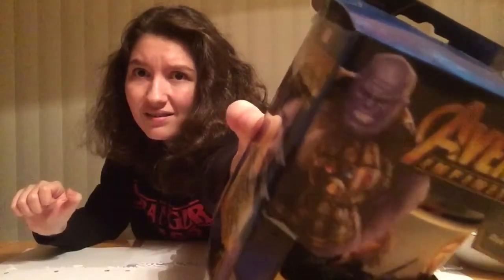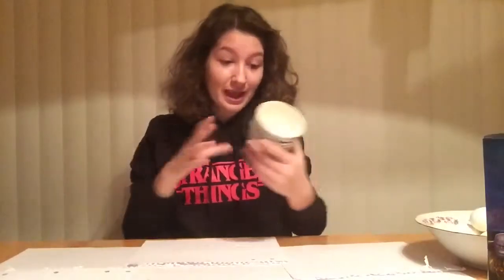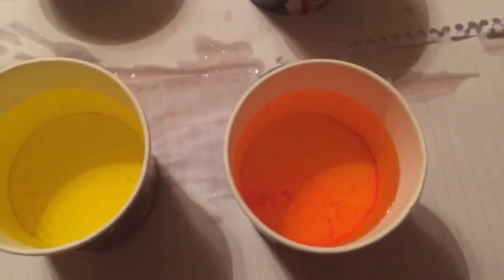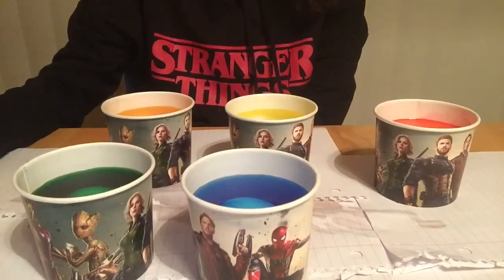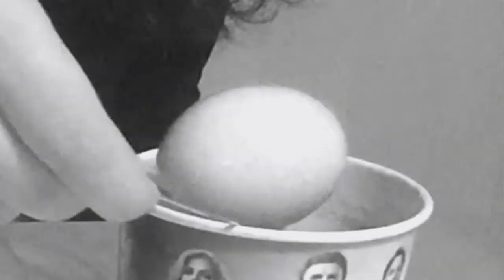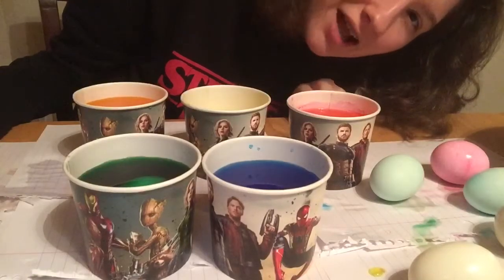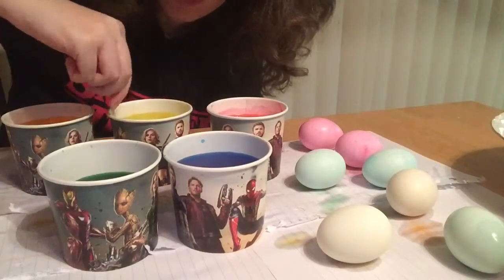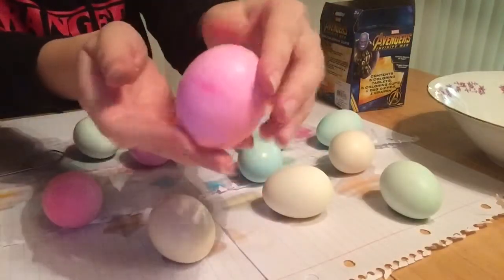DIY Pastel Rainbow Eggs!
Comment video ideas down below!